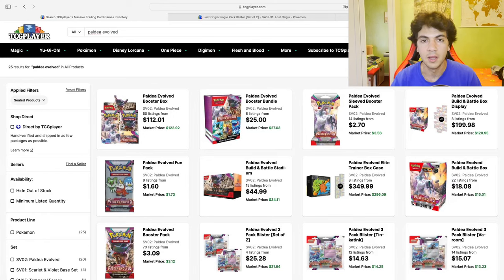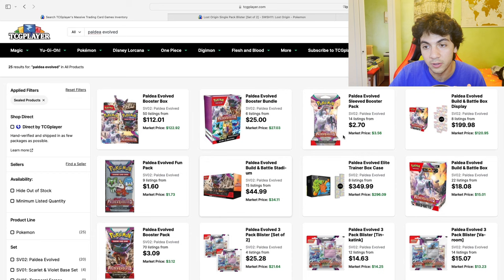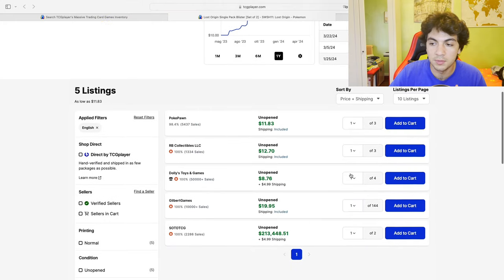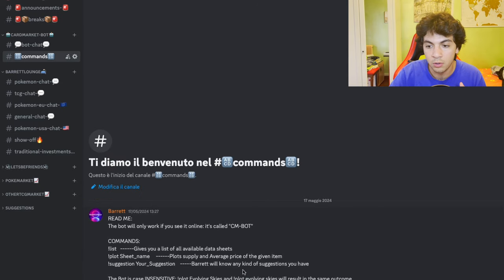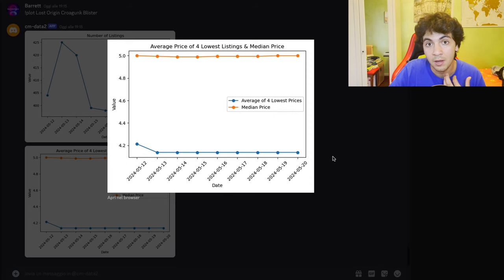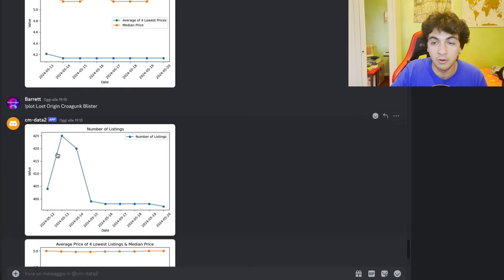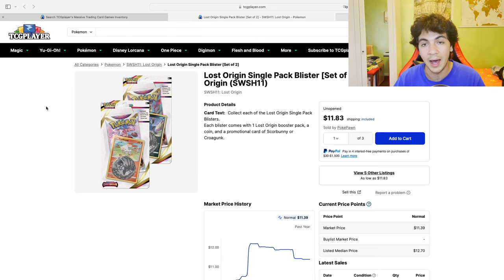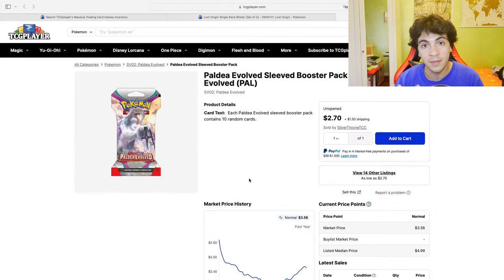Pokemon Investing: What I'M BUYING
TIMESTAMPS
0:00 Pickup 1
4:40 Pickup 2

Showing what I have been buying this past month, as well as why I have been buying it and actually showing you guys proof I bought it.
Shoutout to @GamesIsland for the great prices.